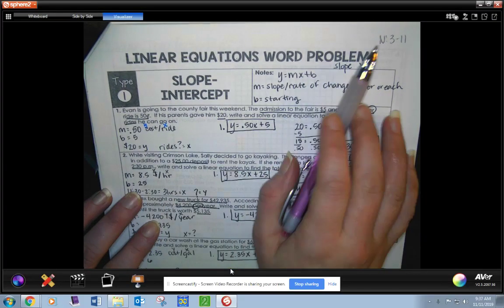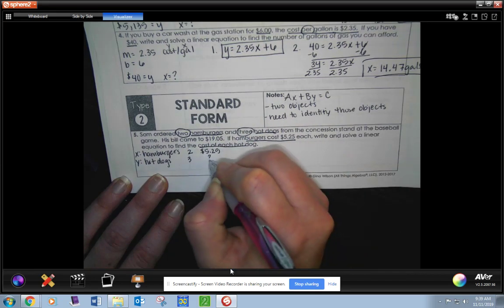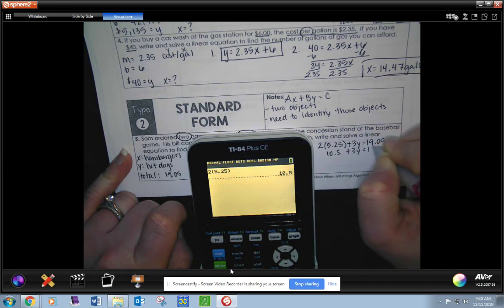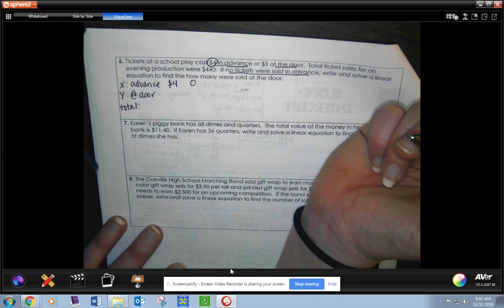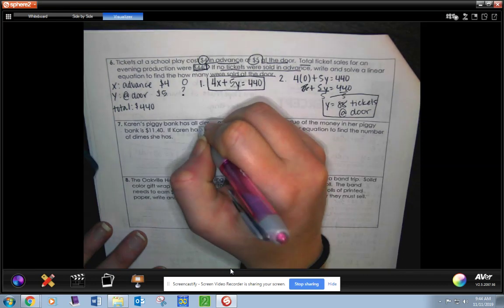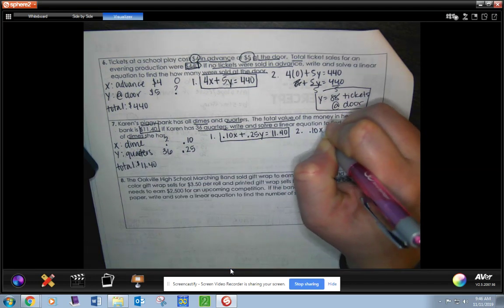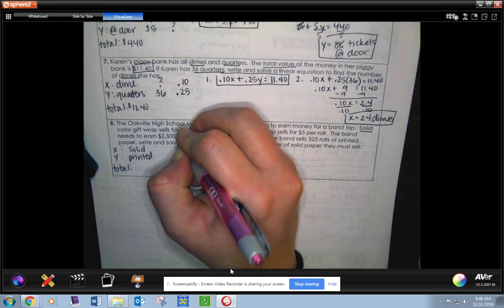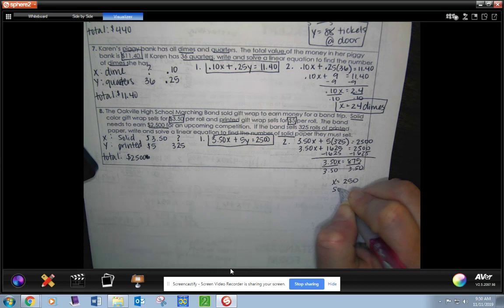N: 3-11 Part 2 Linear Word Problems Standard Form